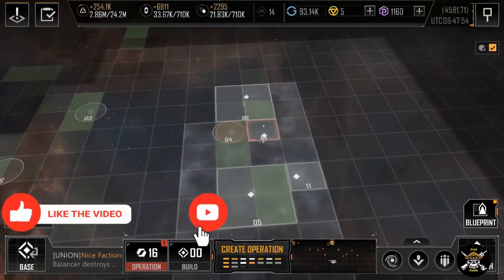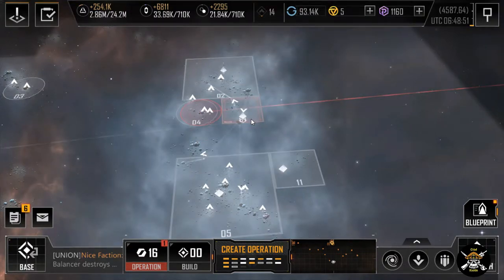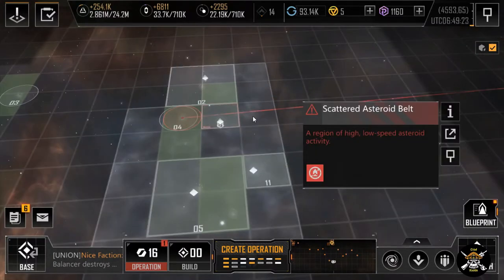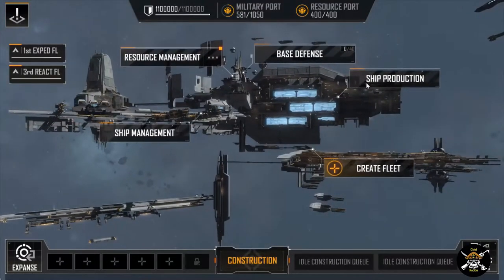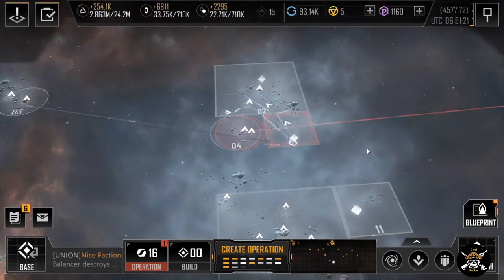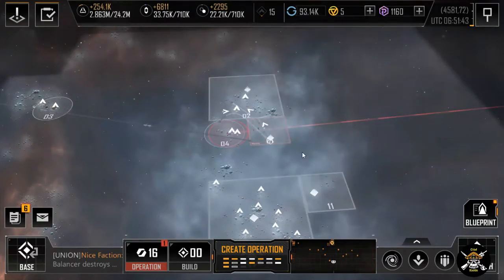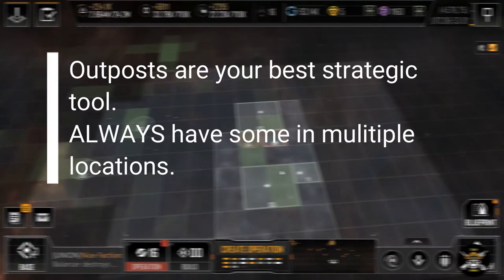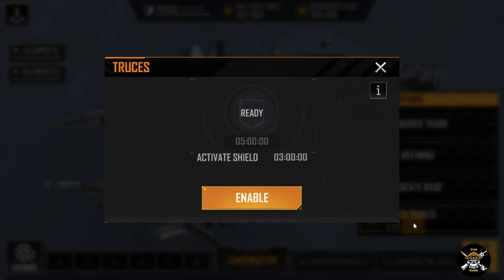WAYS to avoid getting BLOCKADED and BULLIED! | Infinite Lagrange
What’s up everyone!  This video is all about ways I have discovered to avoid getting bullied and blockaded by either players or unions.  This is not a 100% guaranteed list of methods, but a guide and some tricks to help you get a slight advantage and regain a good fighting position.

*Infinite Lagrange*

is a large scale, strategic, real-time, multiplayer space simulation produced by Netease interactive entertainment and available for windows, android and IOS.

Official Website - Infinite Lagrange - Official Worldwide Website

Background Music: Living Pulse by the Chapman Run, Rexx Final Beat by July and Walking on Thin Air; Wondershare Library Wondershare Library